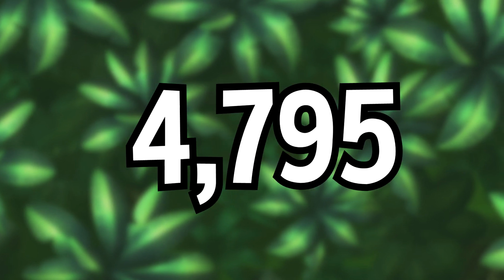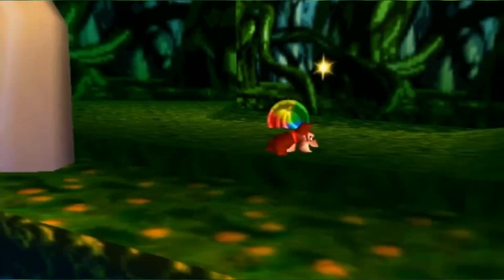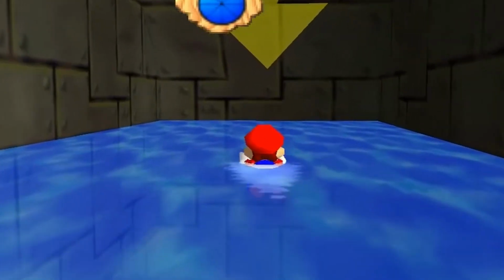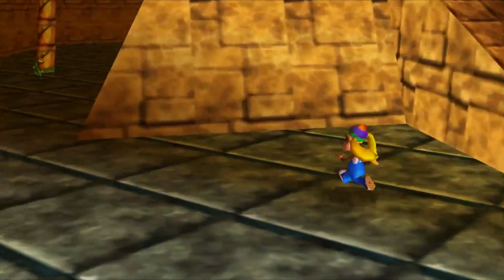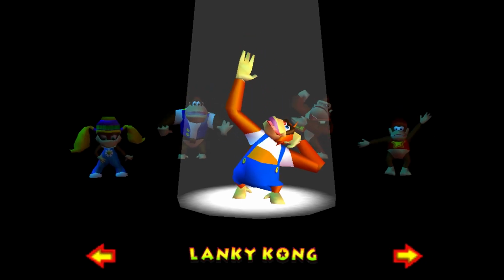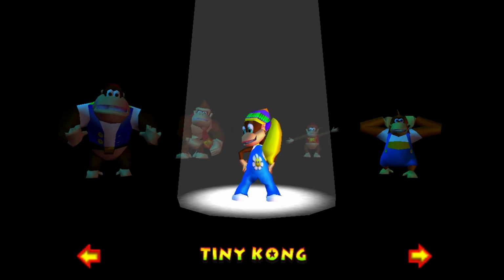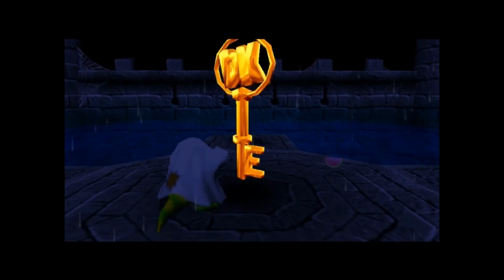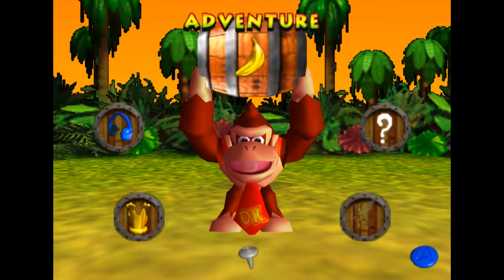Did Donkey Kong 64 End Collect-a-thons?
Donkey Kong 64 has been seen as the killer of the 3D Collect-a-thon for so long, but why? We're going to take a look at what the game had to offer, and how the way the video game industry at the time responded to DK64's release!

Sections:
0:00 - An Intro to Donkey Kong 64
0:38 - So Many Collectables
2:12 - Other Arguments / Journalist Responses
3:34 - Trans Rights
4:23 - My Personal Experience
16:05 - What Happened after DK64?
17:40 - Figuring it Out
19:08 - The Answer